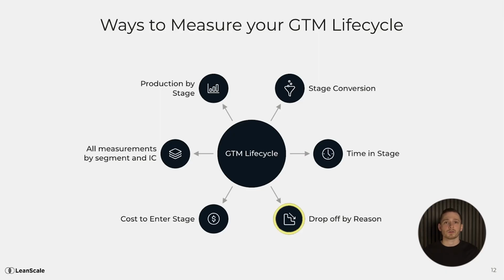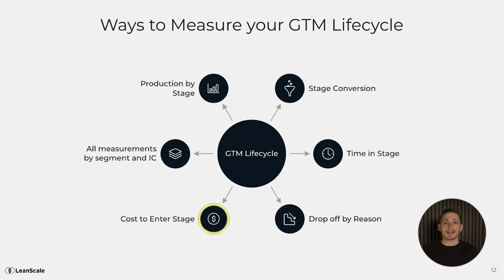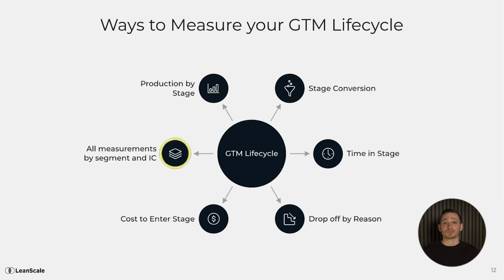Measuring GTM Lifecycle